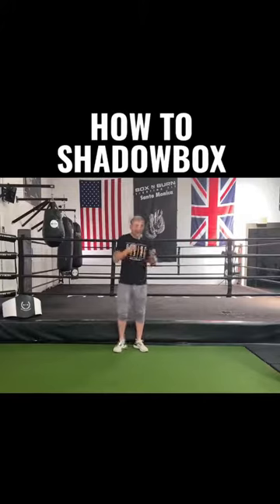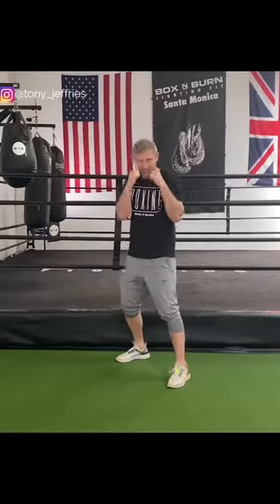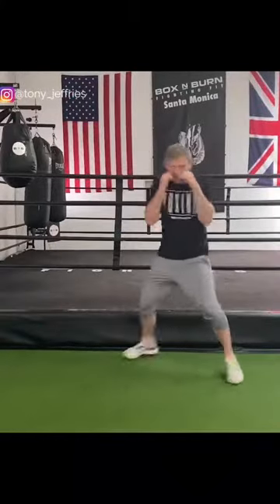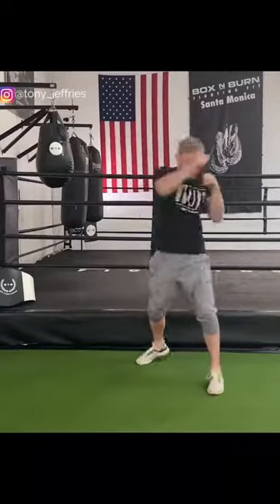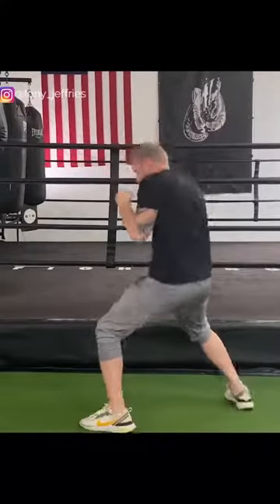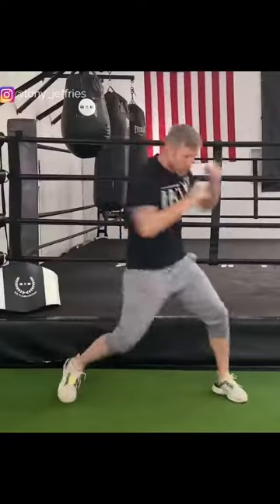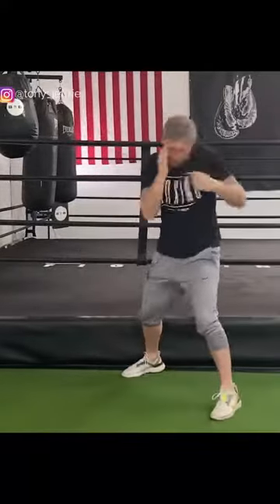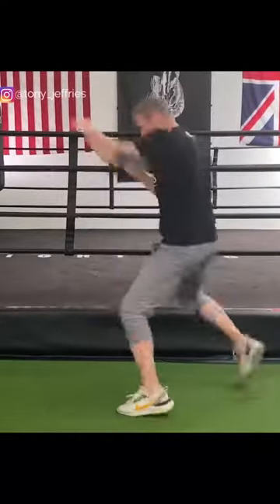Shadow Boxing intro TJ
Reinforce technique while you get in shape and become a better fighter.